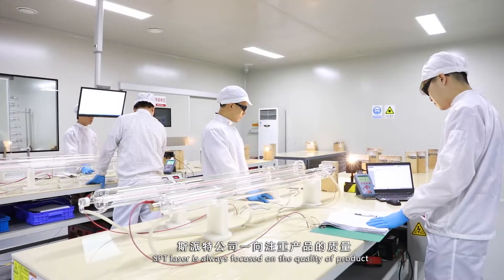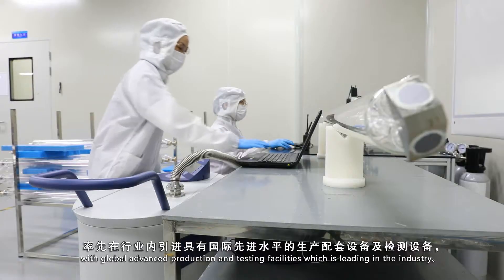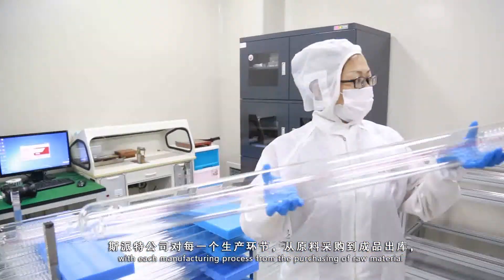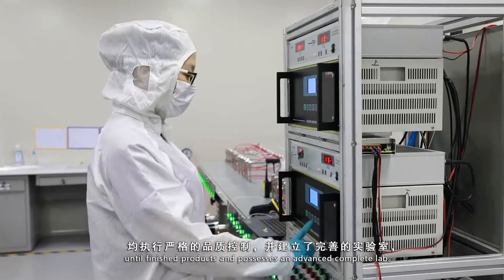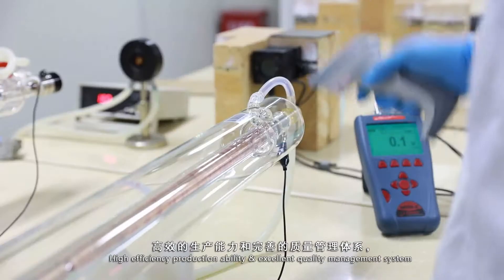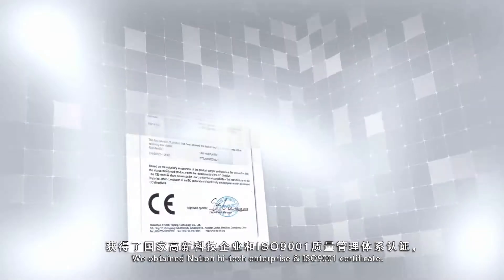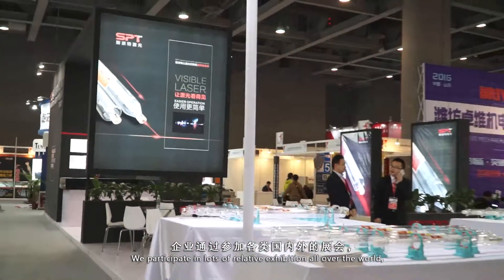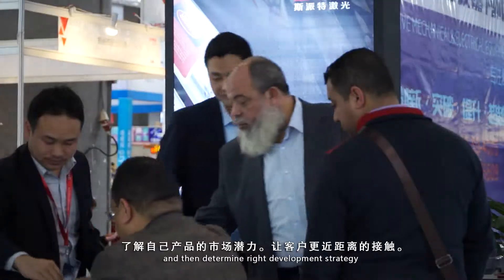Laser Tube Manufacture Work Shop --- SPT Laser, your reliable co2 laser tube supplier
Co2 laser tubes has been popular for more than 10 years with the popular of co2 laser cutting machine made in China. Most of the consumers know the laser machine, but have no idea about how the glass laser tube looks like, not even how it is made.

In this video, it shows how the laser tube work shop looks like and the procedure of making co2 laser tubes, such as laser tube body clean and dry, end mirror and output mirror mounting, mixed co2 gas filling inside, laser power control, burning-in testing, inspection & packing.
All of these scenes are shot in SPT Laser factory, for you to know more about co2 laser tube and SPT laser.